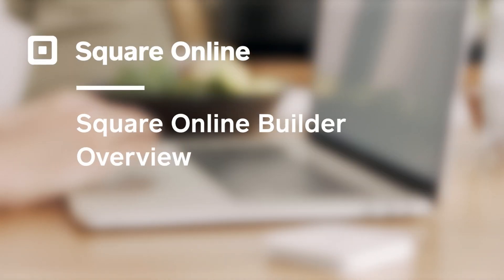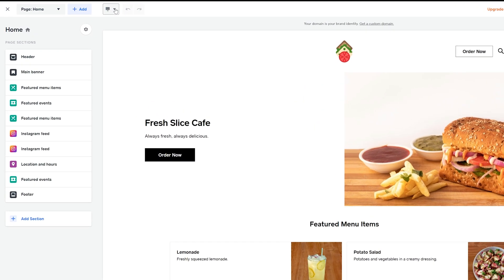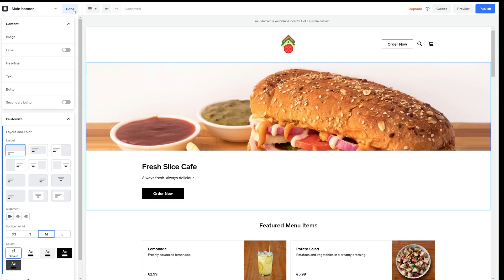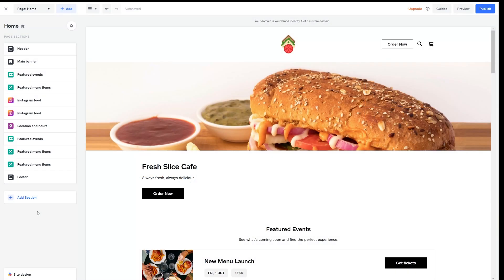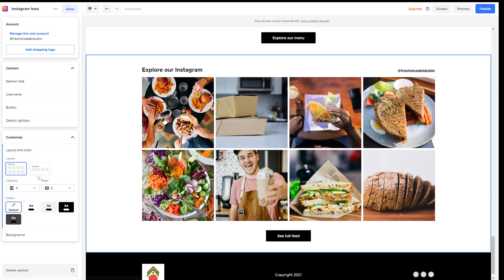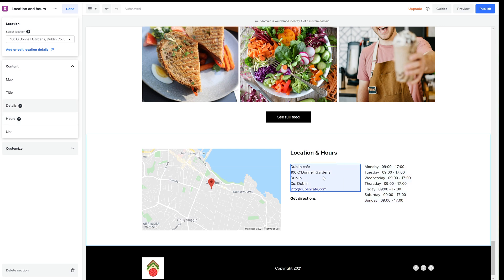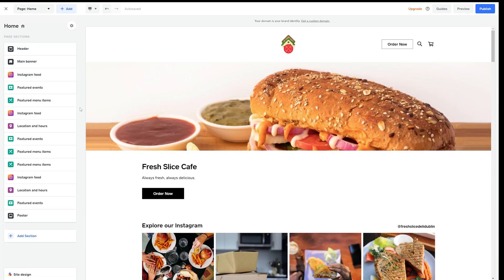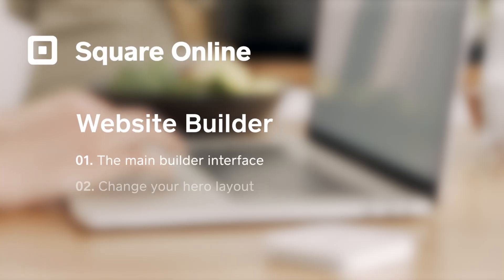Website Builder 101 for Restaurants | Square Online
Get an overview of the main navigation tools of the Square Online website builder. This tutorial shows you how to:
- Make changes to your site’s main banner
- Add an online ordering page
- Add an Instagram section
- Add your location info
- Add a featured events section

Running a food and beverage business can mean you're a little short on time. But don't worry, with Square Online you can get started quickly so that you can get back to focusing on your business.

Today we're going to run through the main navigation of the new online store builder.

There are three main areas to your builder:
- On the left is your edit panel.
- Then to the right you have a preview of how the site looks and you can also make edits to your text.
- At the top you have the toolbar that lets you switch between mobile and desktop view and add entirely new sections, pages, items and categories.

Okay as an example, let's see how easy it is to change the top area of your page, or what we call the main banner. Simply click on the section you want to edit and you'll see the panel on the left dynamically changes for you.
I can go up to customize and choose from a range of pre-designed formats. I like this one.

Now let's try to add an online ordering section. I just add a section and select the featured menu items section. From here I can add and edit my menu items which customers can order online for delivery or collection at my restaurant.

Next let's add a section. Sections are blocks of content layouts that you can add and customise. I just go to the page sections and then hit add section. Now I can choose the flexible layout that I need.

Let's add an Instagram feed section. Here on the left I can already see that my Instagram account is already linked, but you can do this at any time by hitting manage. I can make loads of customisations, like making sure my title is visible, adjusting the colours, spacing and sizing.

If I go back to my page sections, I can even reorder it up or down the page. I simply go to add section and find the location and hours layout.

On the right-hand side I can adjust any text I need and to add collect and eat in locations, I just go to the left and hit add or edit location details. This will take me to a new tab. I just fill in the details and the map will auto update with my listed location.

Now if you're running pop up events, you can easily add a section for that too. Just go down to the featured events section and add it. I already have mine set up, but everything is customisable, from the titles to the images you use to the time and date so your online customers know everything they need.

Square Online makes it easy for you to have a professional-looking site with flexible layouts you can control. You can go live in seconds with publish, but if something isn't quite right, no problem. You can just select undo.

You can also hit preview to view your changes before you publish. Use it a few times and it's a piece of cake.

And that's an overview of your Square Online builder.